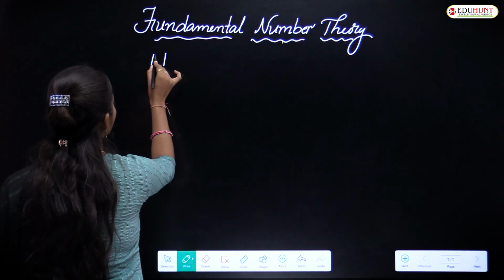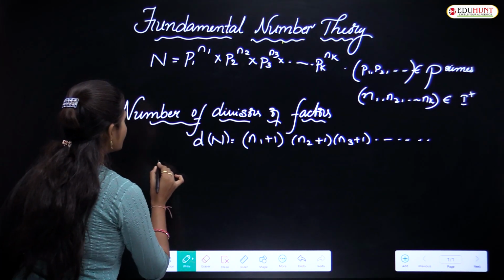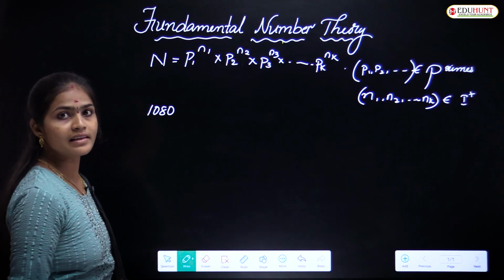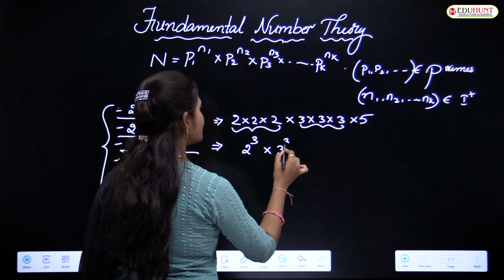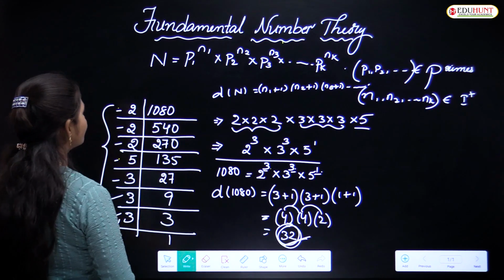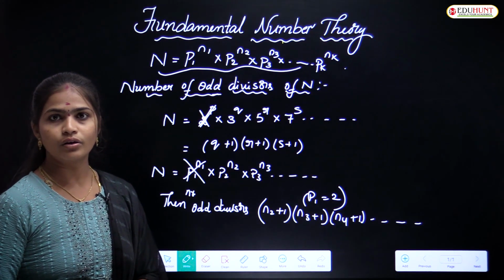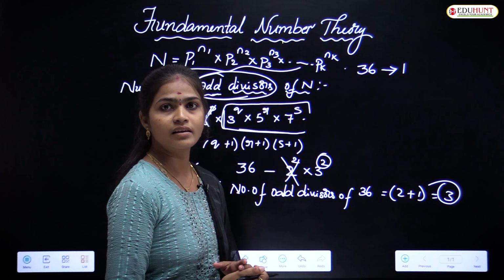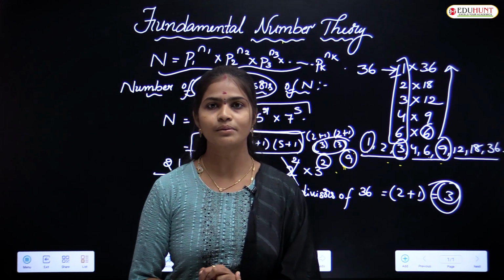6. NUMBER OF DIVISORS OR FACTORS | FUNDAMENTAL NUMBER THEORY | SYNOPSIS | CLASS-7 | EDUHUNT